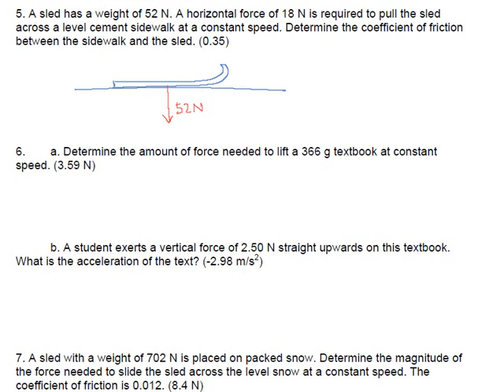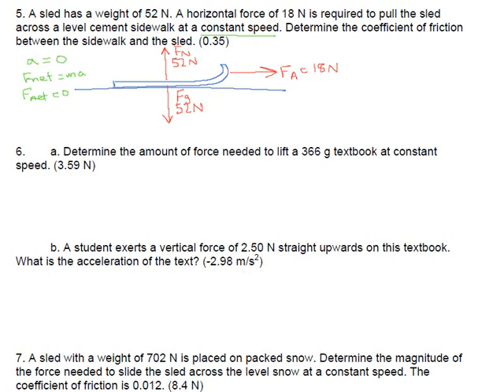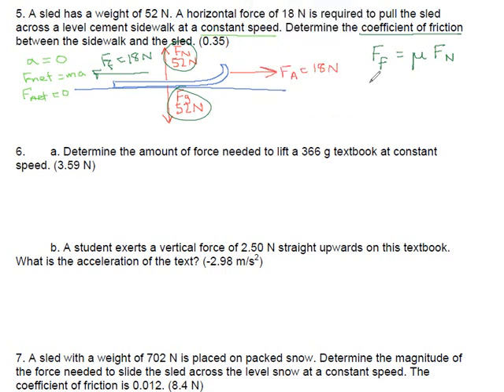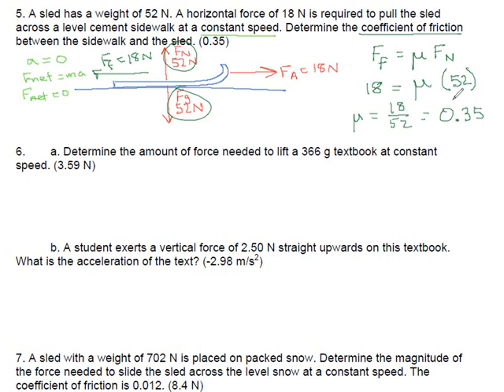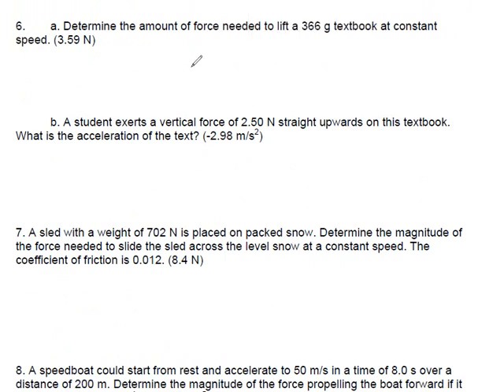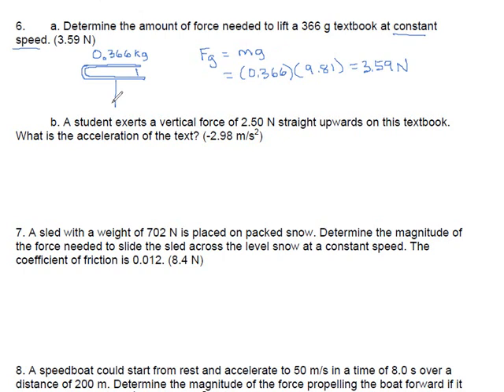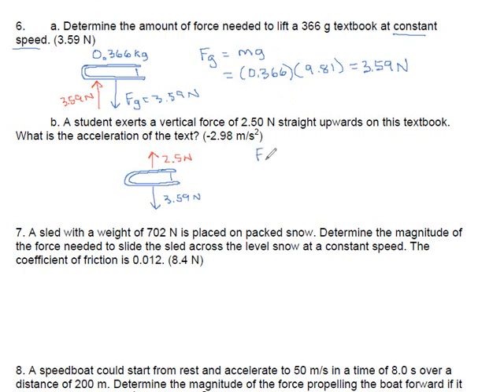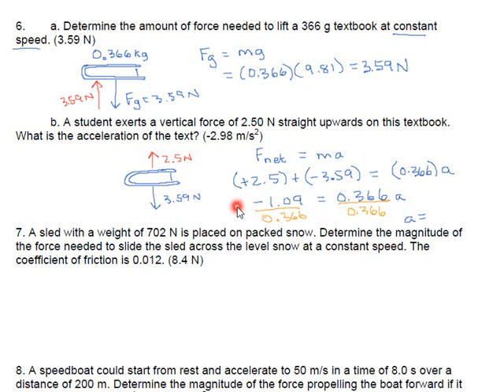Warmup - Dynamics 03